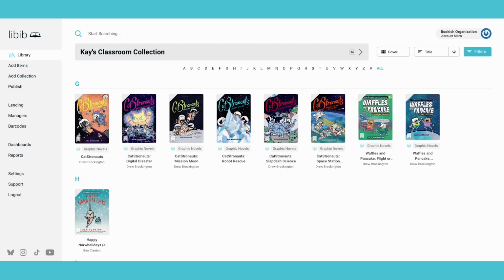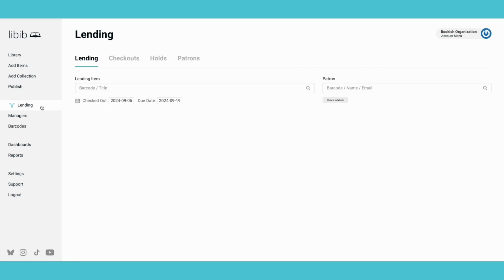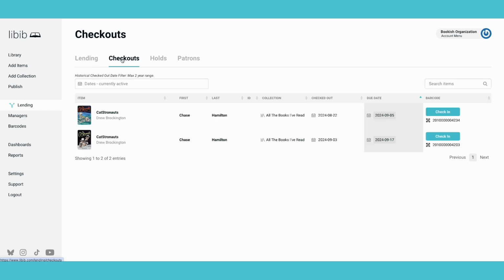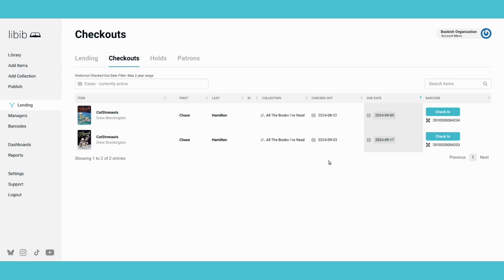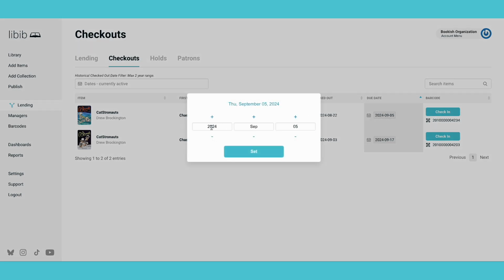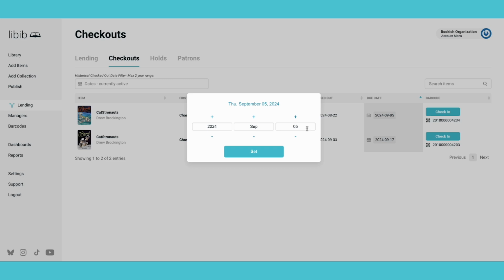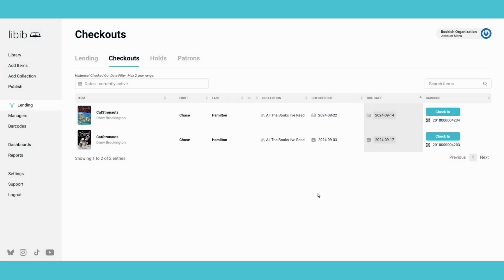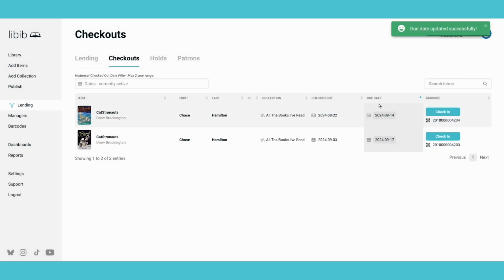Libib Pro Edit Renewal Date Tutorial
Here's a quick walkthrough tutorial on how to edit the renewal date with Libib Pro. Do note that you will need a Libib Pro account to access the features shown in this video. For pricing and features

0:00 Intro
0:11 How To Edit Renewal Date
1:07 Outro

Have further questions?